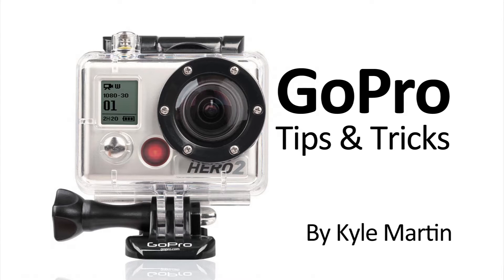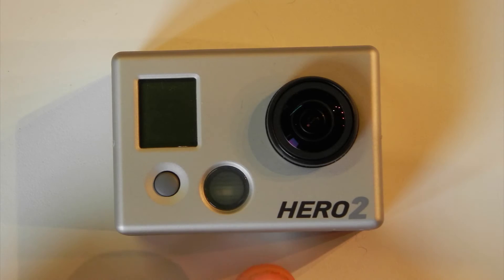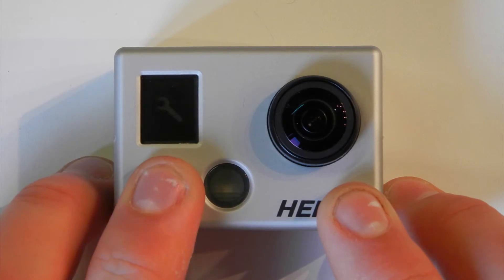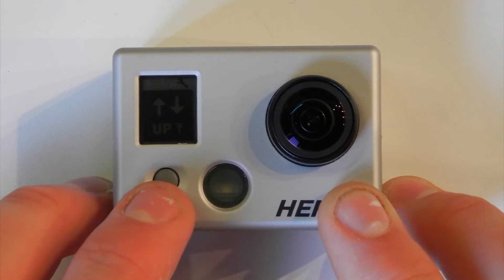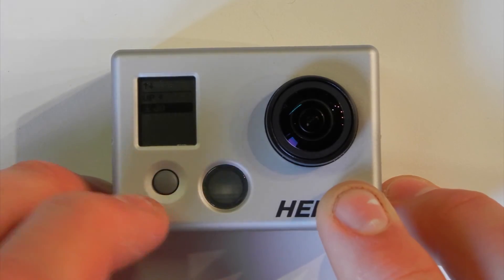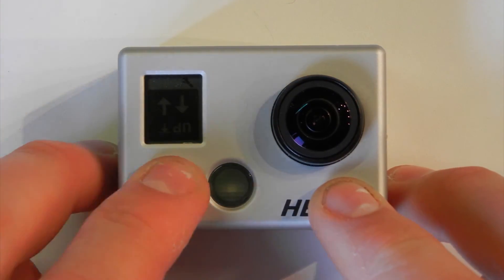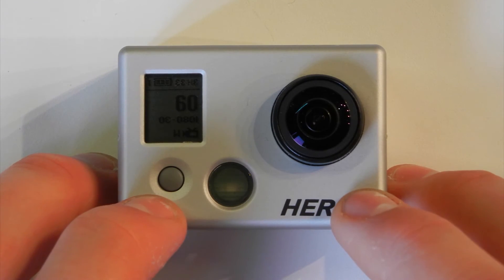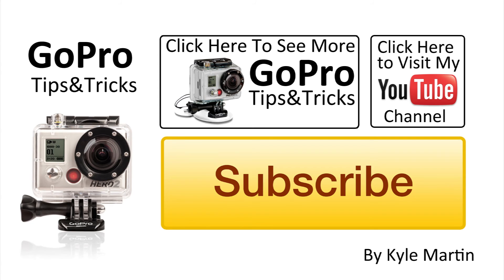Change to Upside Down recording Mode:GoPro Tips & Tricks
In this GoPro Tips and Tricks video I show how to change into upside down mode. This it really helpful if you mount the camera upside down and don't want to have to flip the video in editing software.